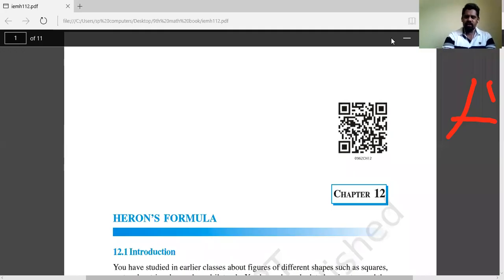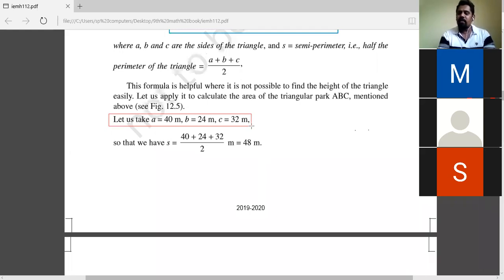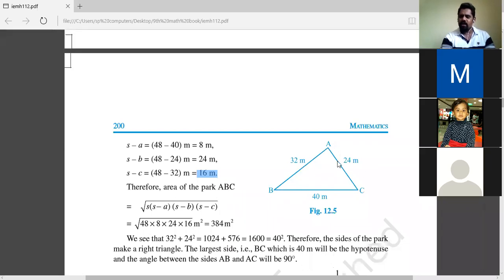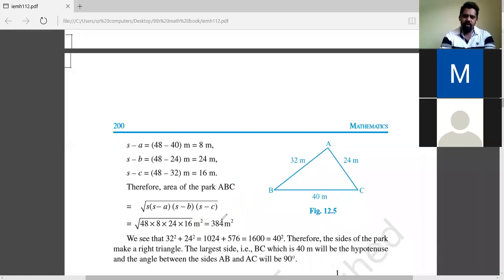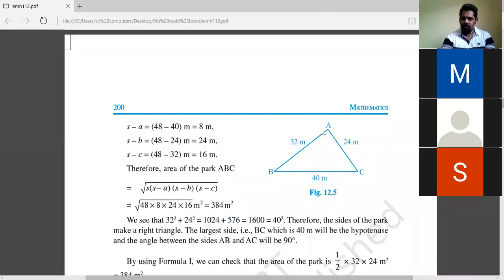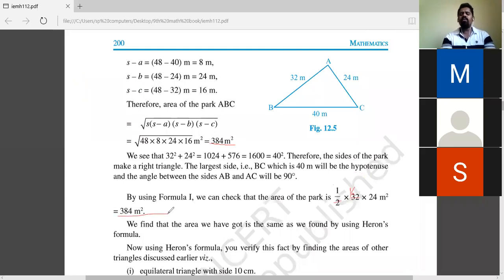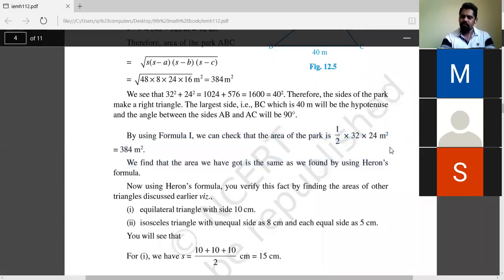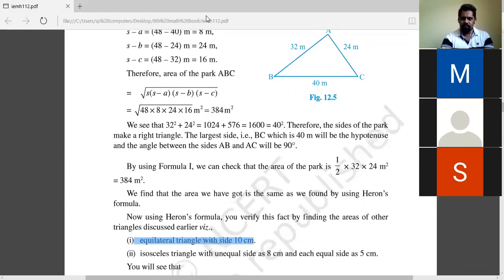NPS 9th Maths Heron's Formula 1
By Anilkumar Y